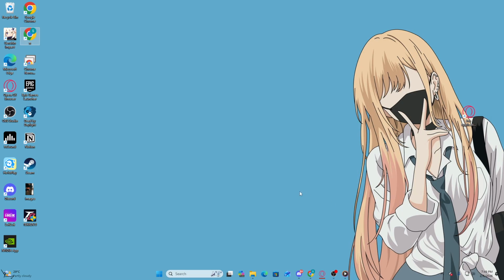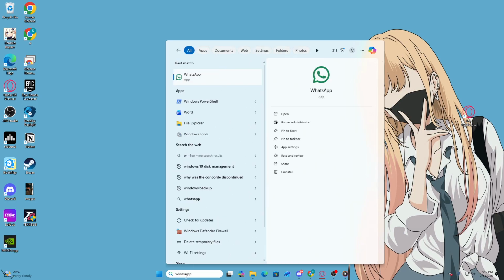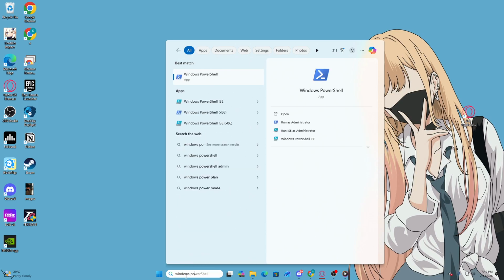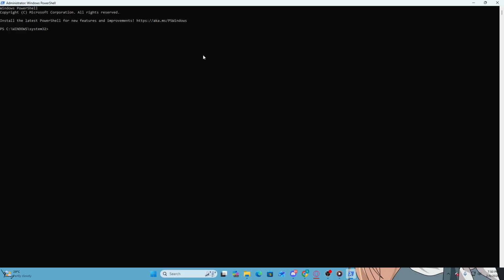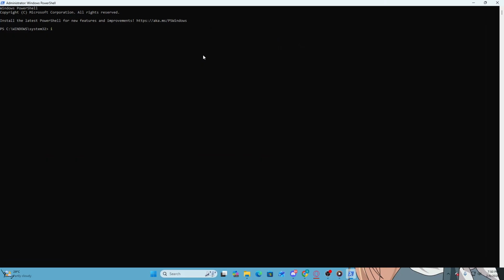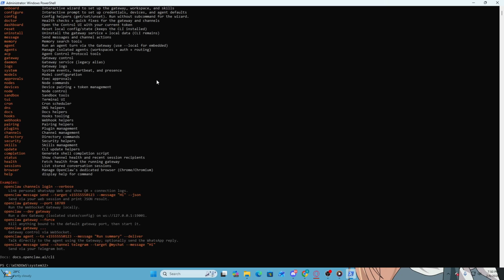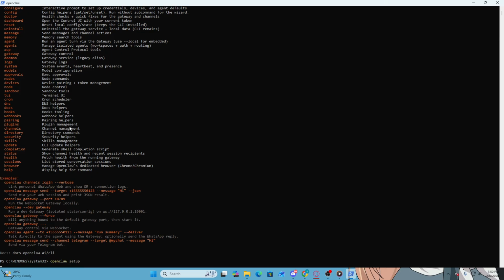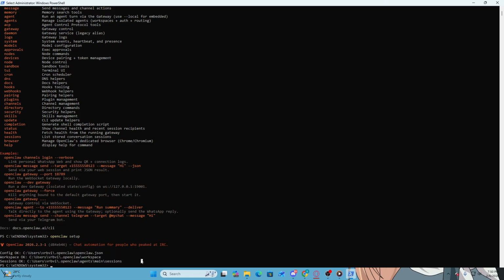How to set up Clawdbot on Windows[FULL GUIDE]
In today's Video we cover, How to set up Clawdbot on Windows